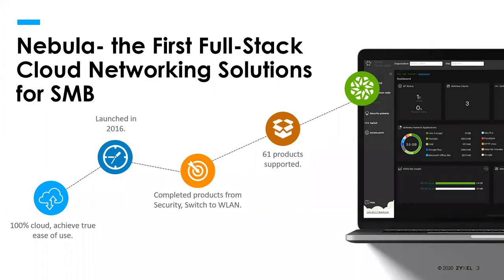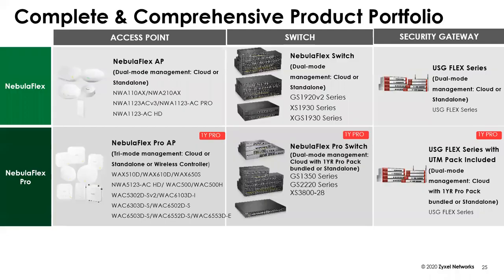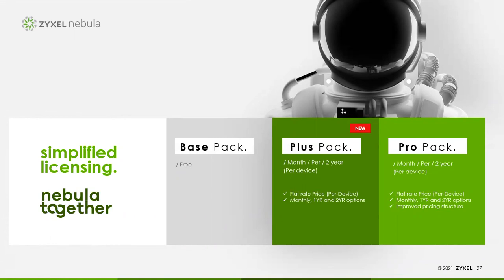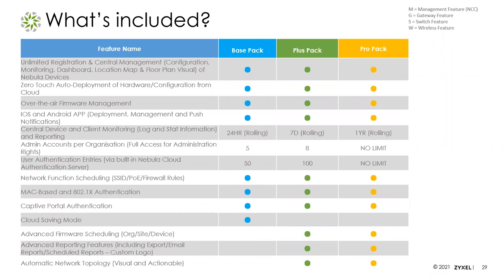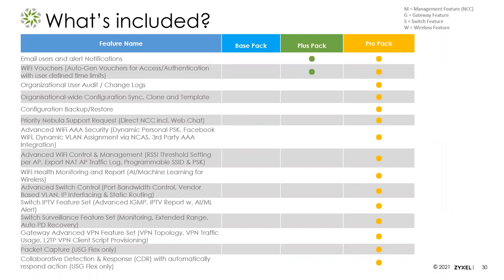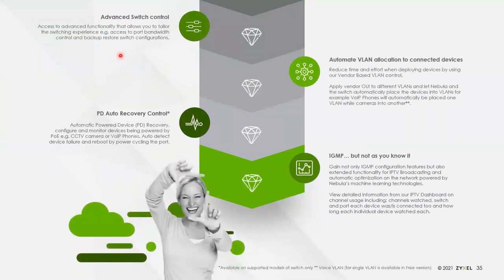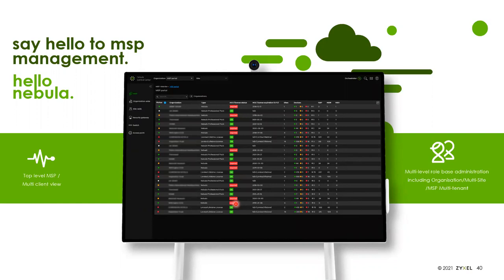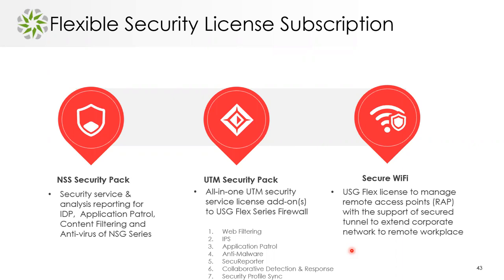ZYXEL | Webinar: Get to know Nebula - Zyxel's Cloud Networking Solution (08-19-2021)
Looking for ways to reduce the costs associated with managing your customer networks? Nebula makes it easy for you to configure, manage, and monitor your customer’s network. Not to mention with zero-touch installation, anywhere access, unlimited scalability, and a year’s worth of logs and statistics.